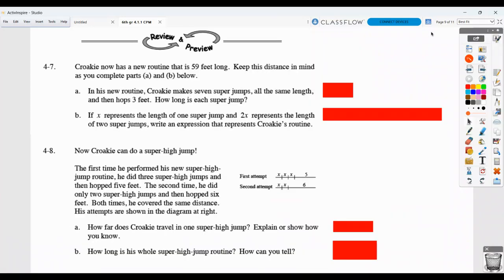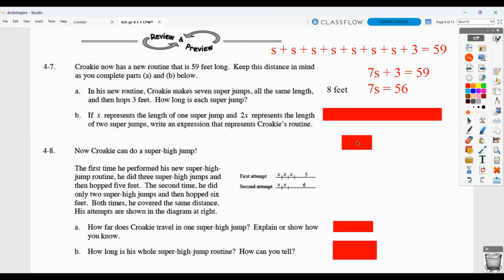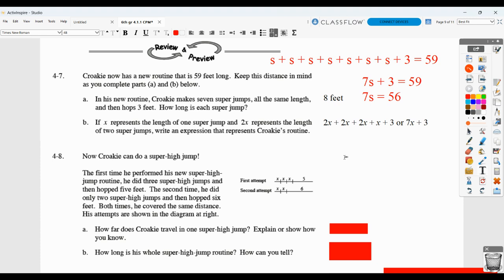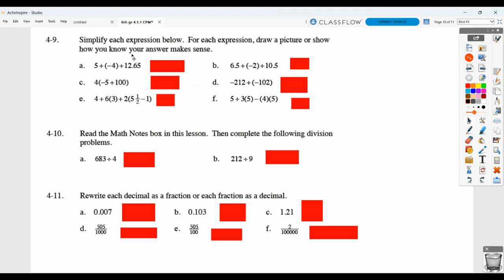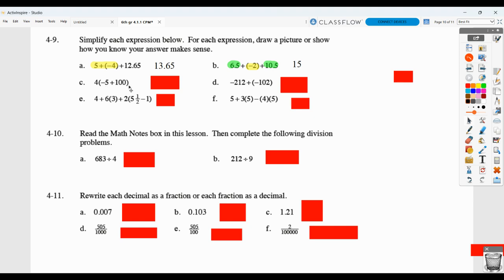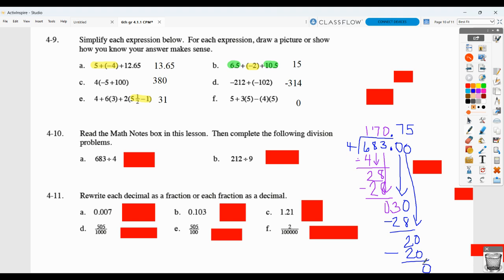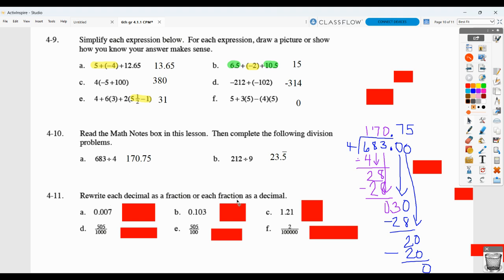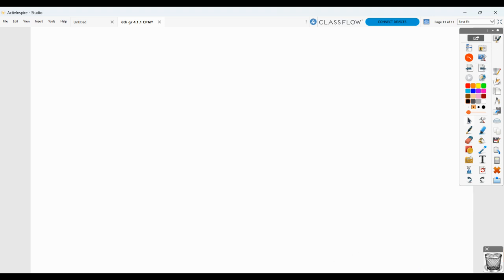6th gr CPM 4.1.1 HW Correction video (Core Connections 1)